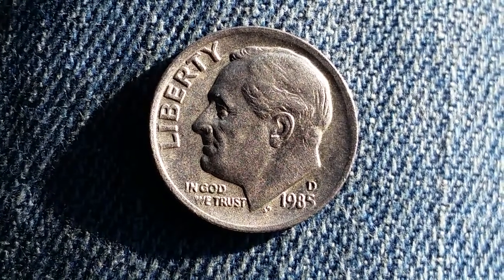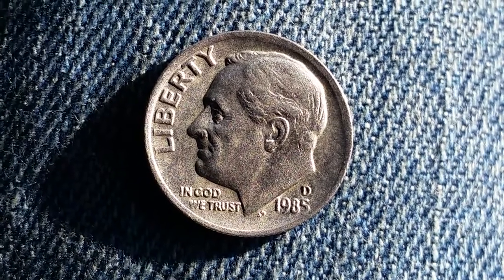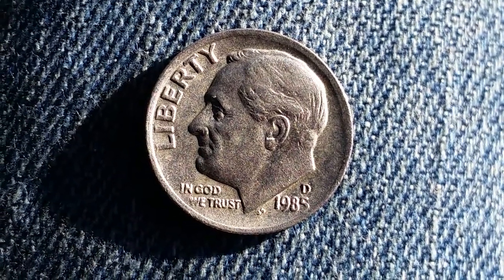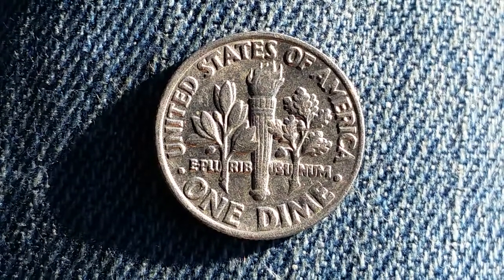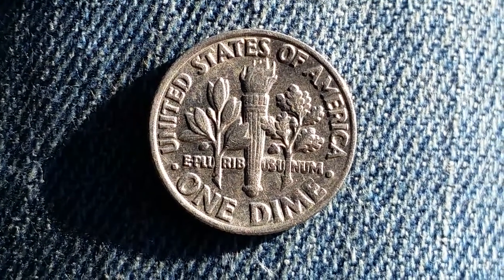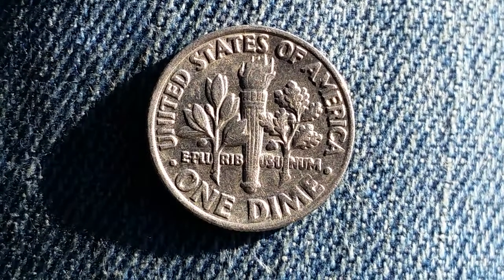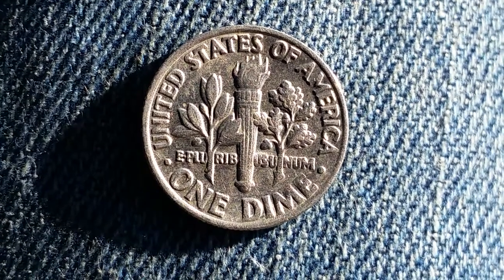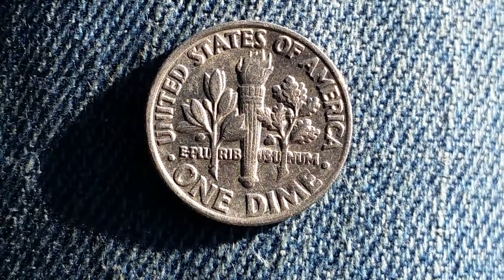1985 D ROOSEVELT DIME: 587,979,000 MINTED AND VALUE RANGE, AS OF OCTOBER 2018